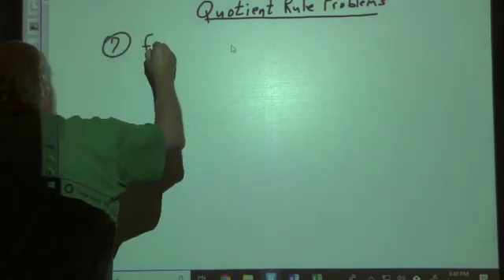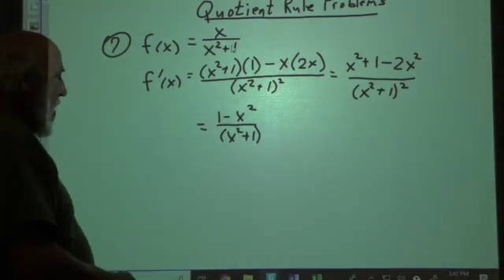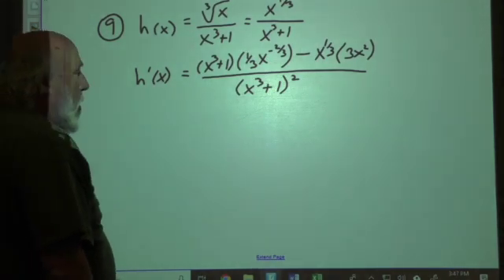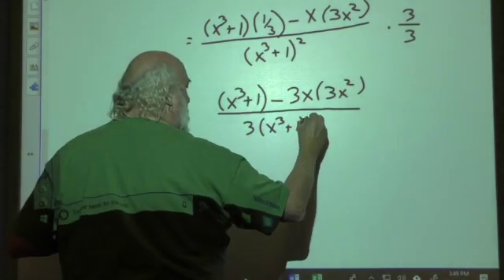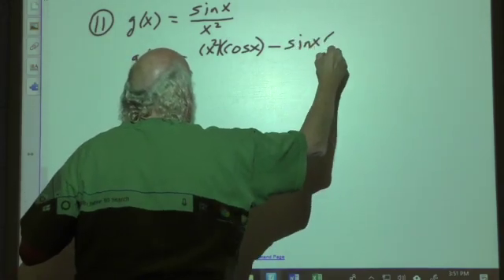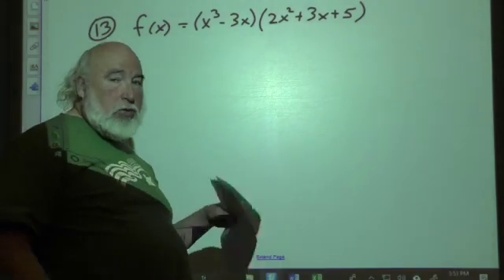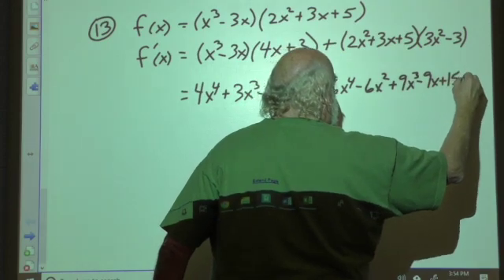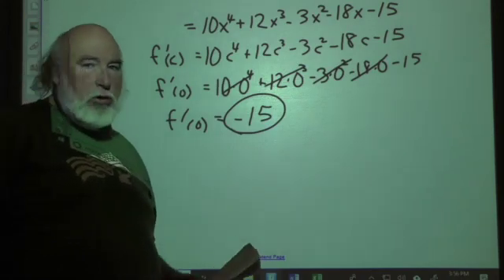Quotient Rule, Pt. 2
This video is about Quotient Rule, Pt. 2